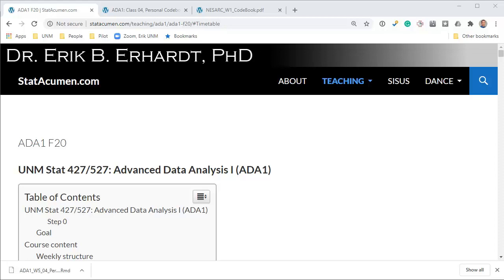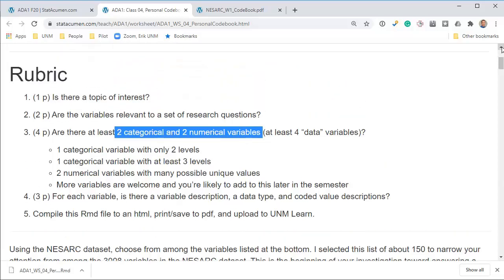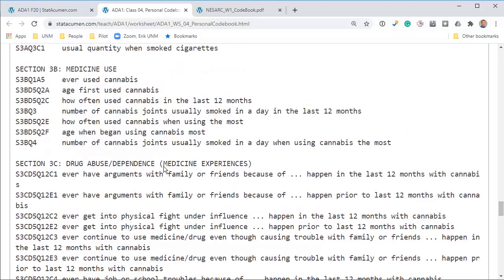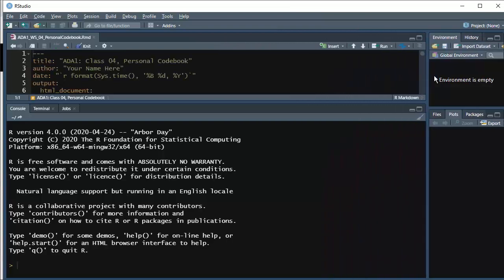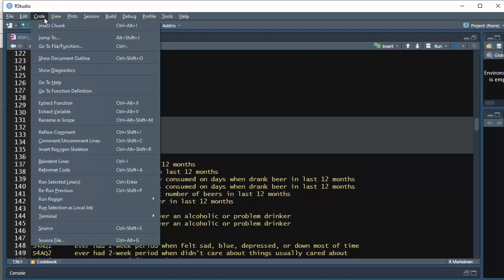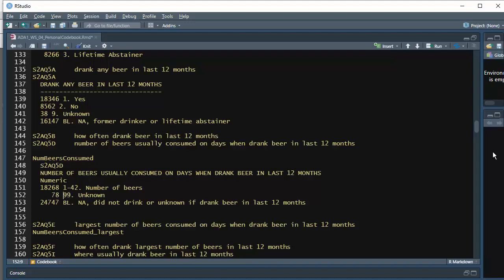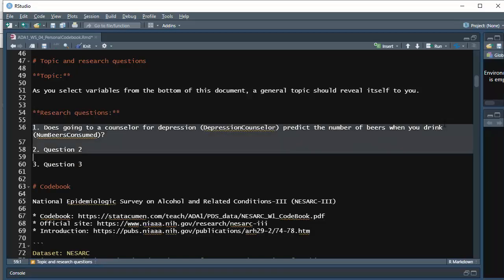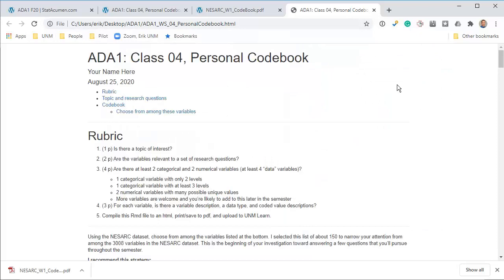ADA1 CL 02 Personal codebook, UNM Stat 427/527